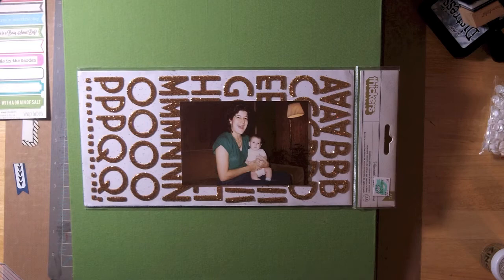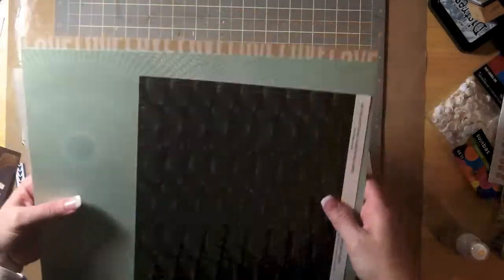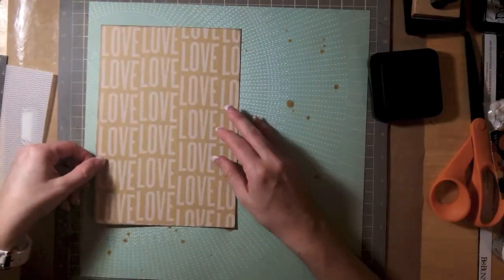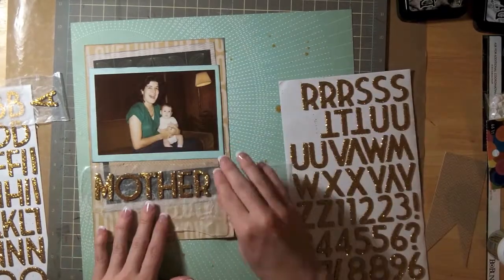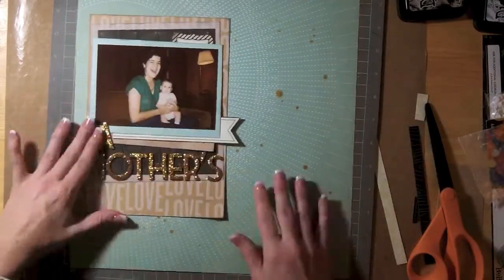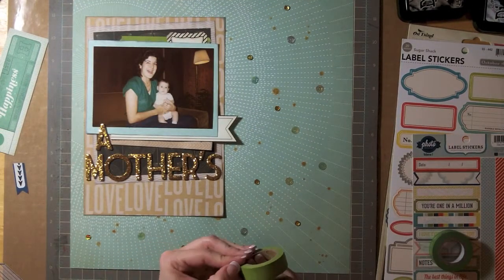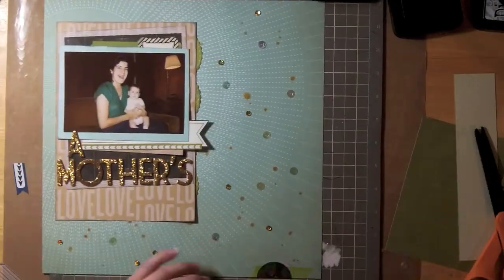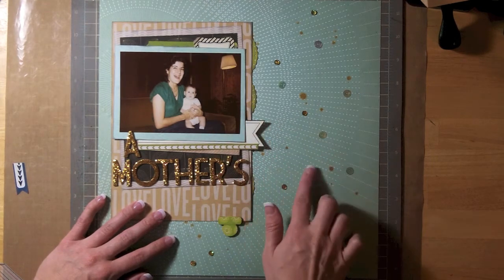process video, a mothers love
12x12 start to finish layout